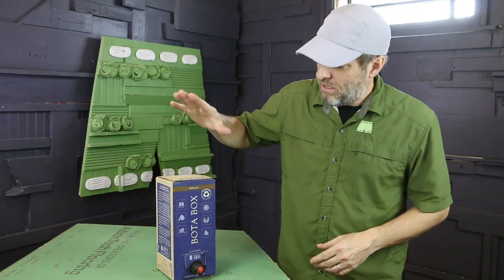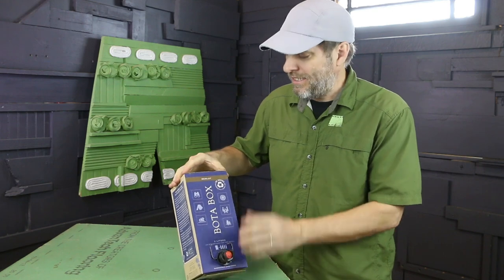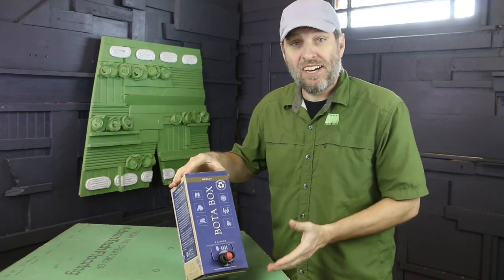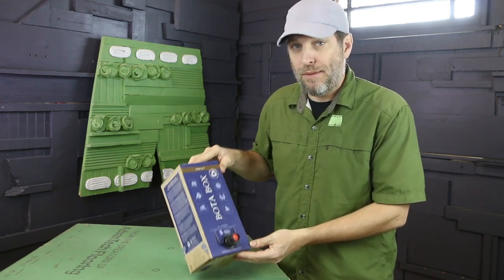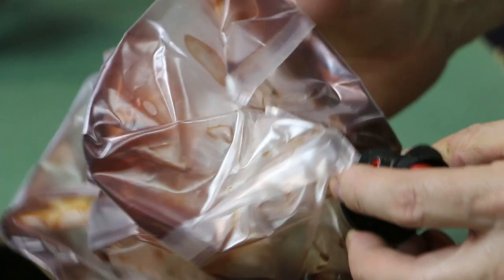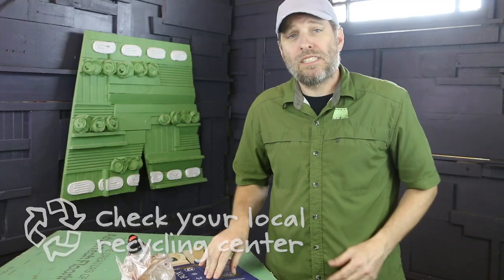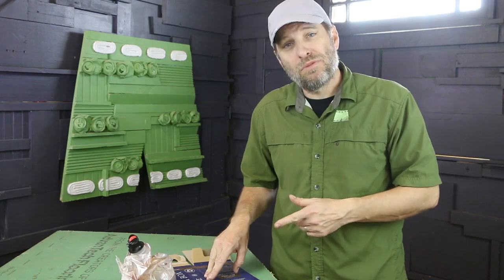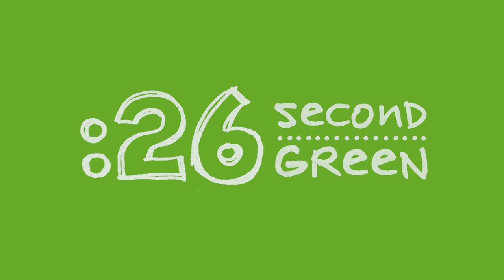How To Recycle A Wine Box | 26 Second Green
A wine box can be recycled by separating its components. The cardboard box can go in your curbside bin. The plastic bladder can go in a mixed plastics bale at your local recycling center. Check to see if they accept mixed plastics.